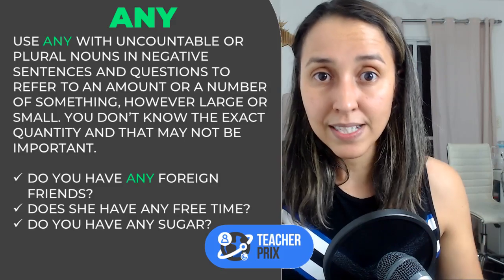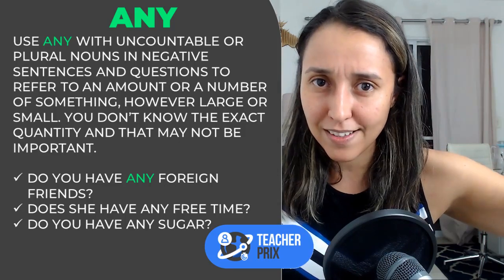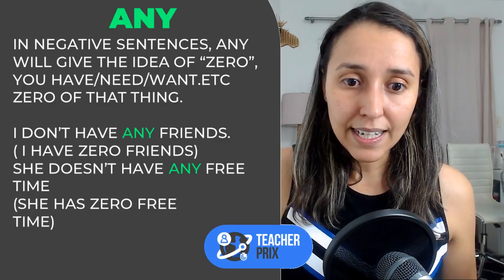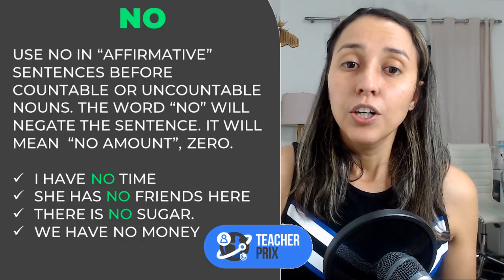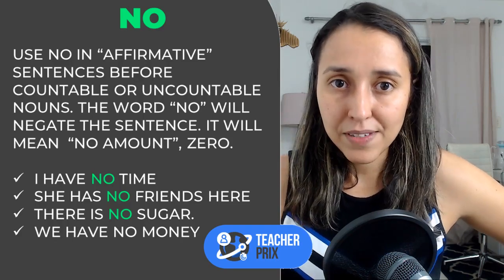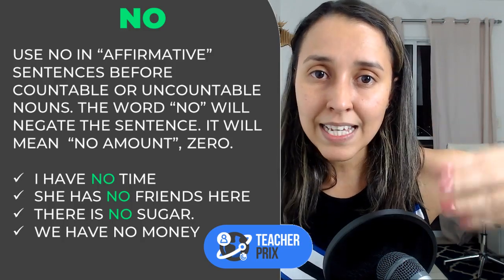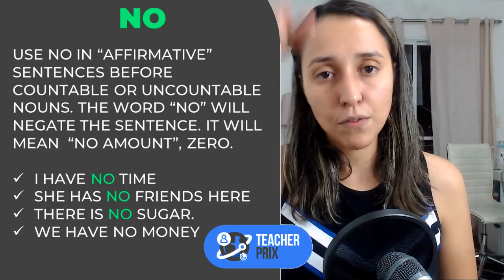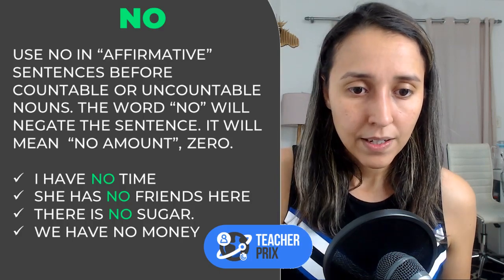English Grammar - Some Any No - Part 1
In this English grammar lesson, we are going to talk about SOme any No and how to use some any no in English. This is part 1 because I am going to talk about other aspects of these words in a second video.